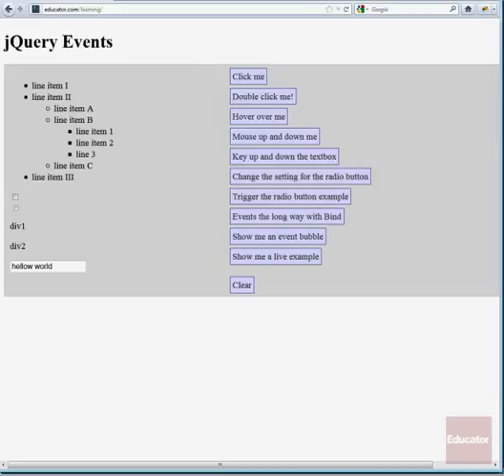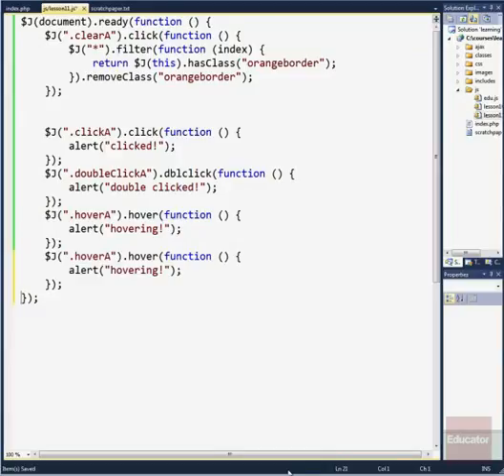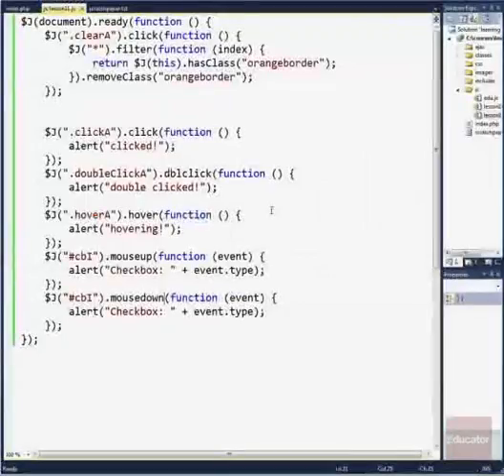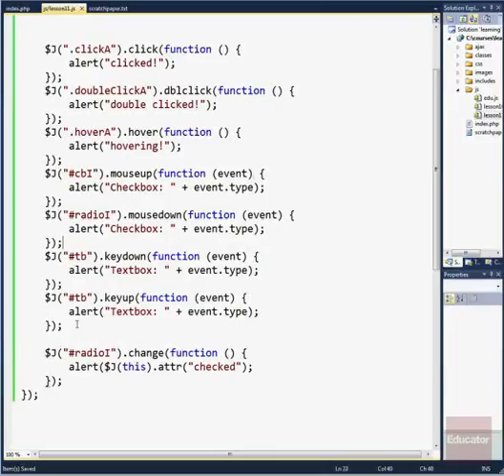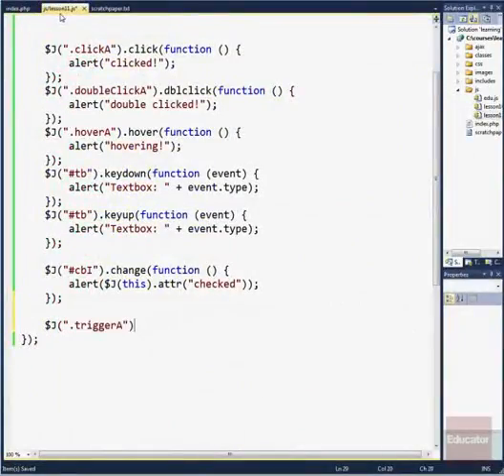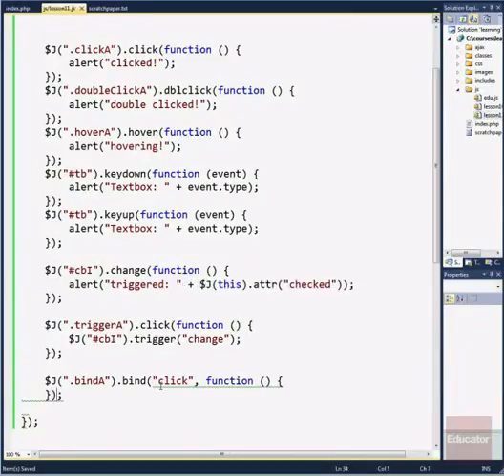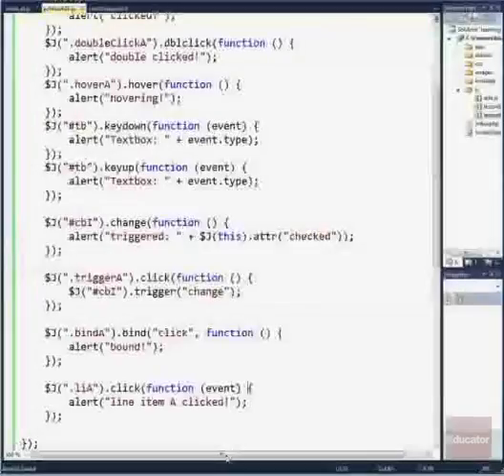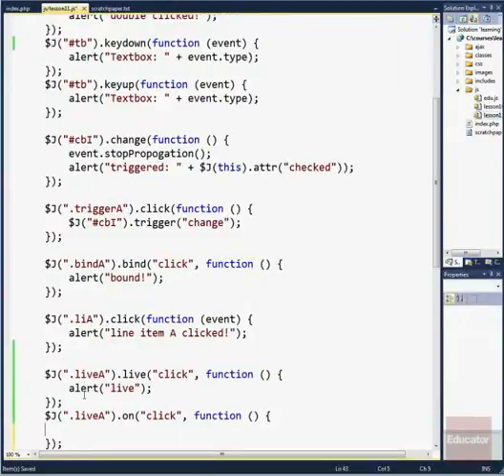11 jQuery Events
jQuery Events